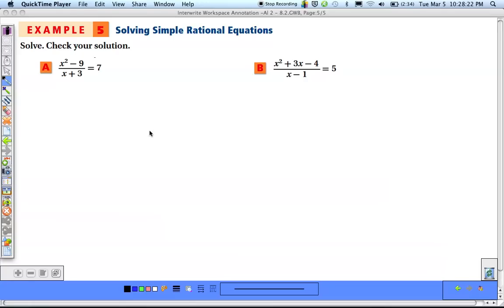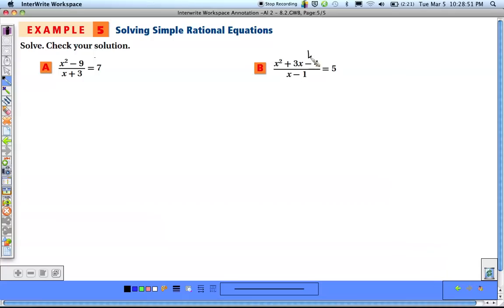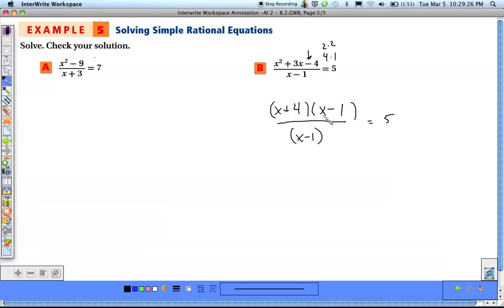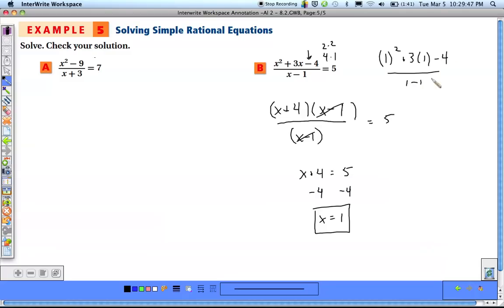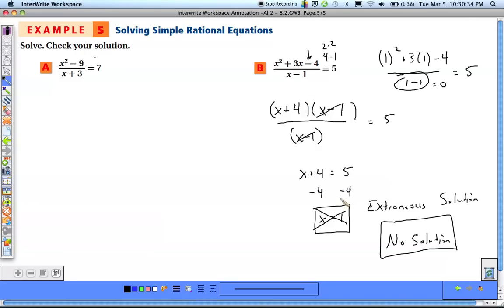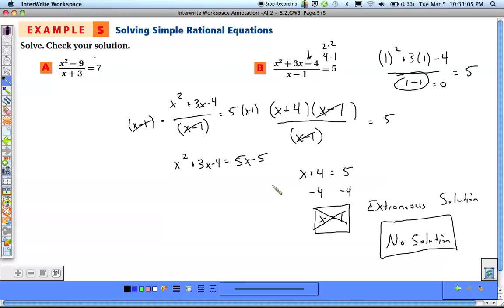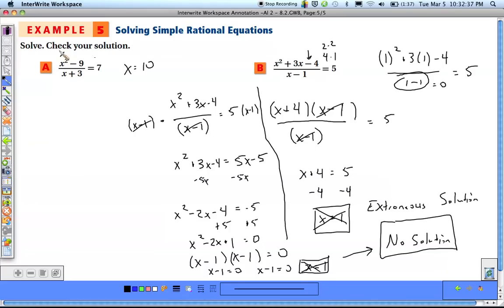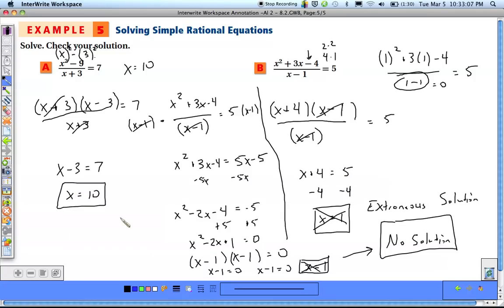Algebra 2 - 8.2 Part 3: Solving Basic Rational Equations